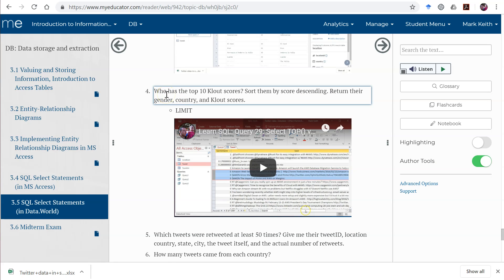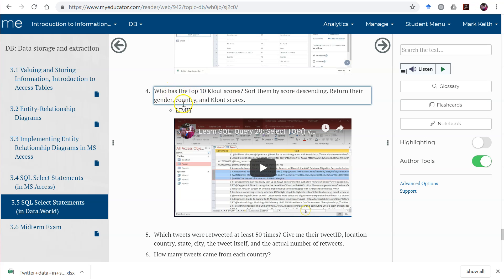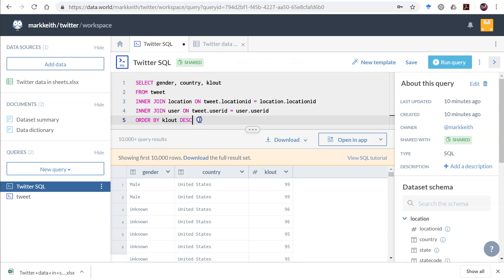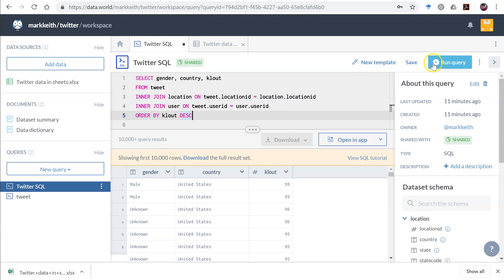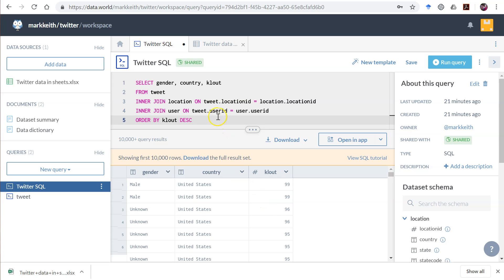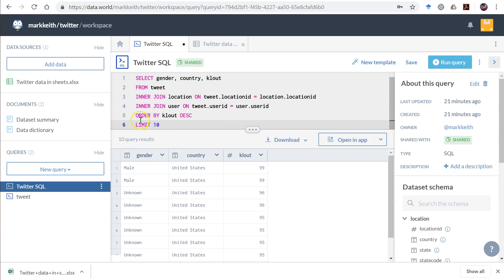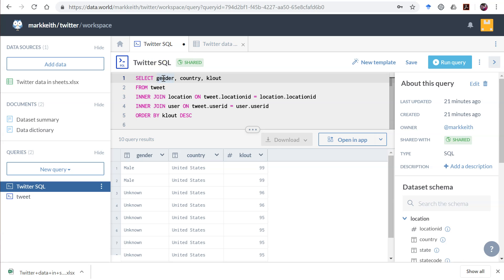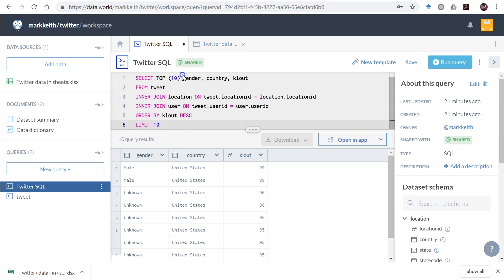Twitter SQL 4: LIMIT